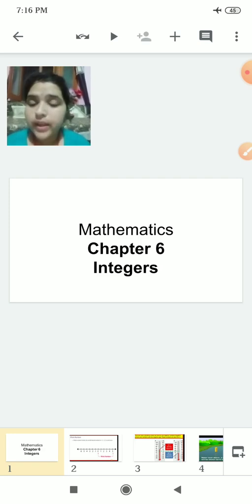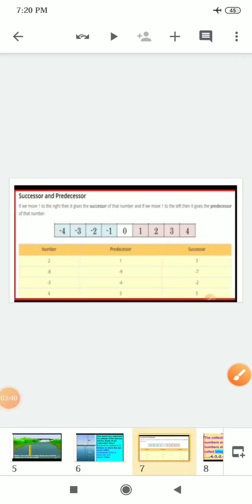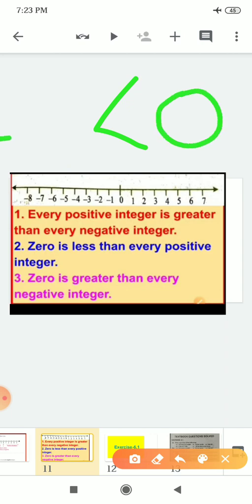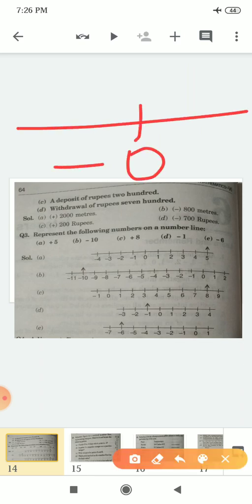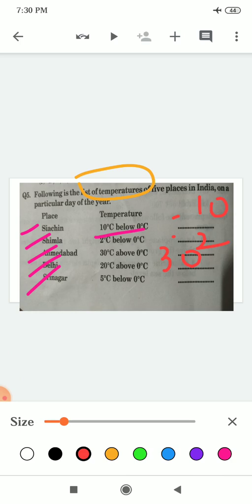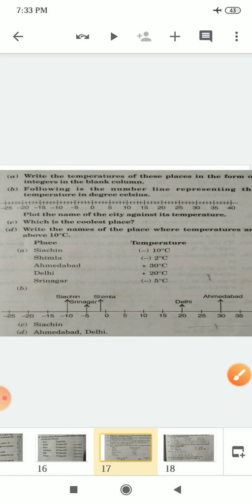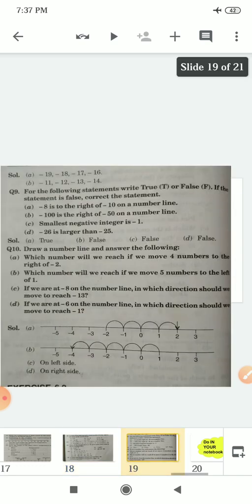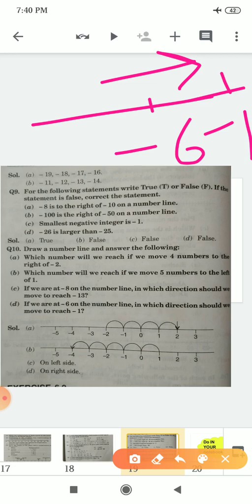Cl6_Maths_Ch6_Integers_part1_140920